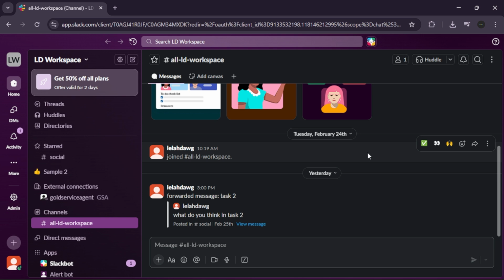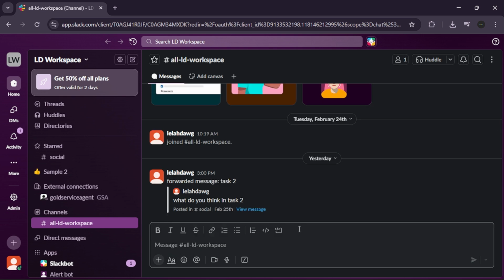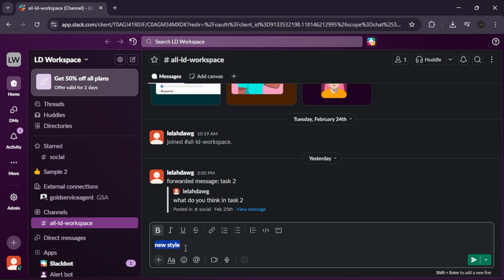How to Format Messages in Slack [2026 GUIDE]